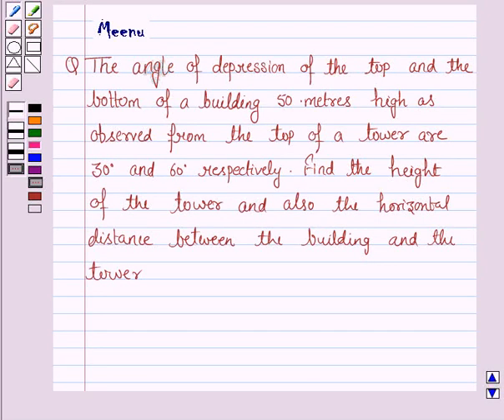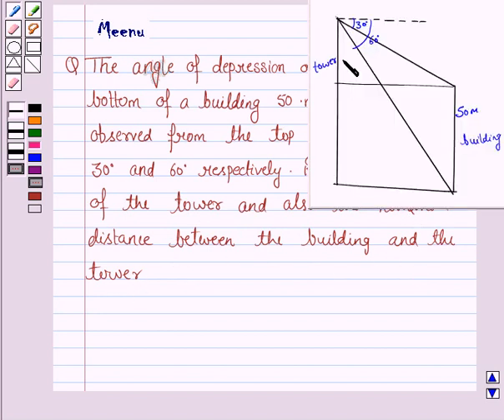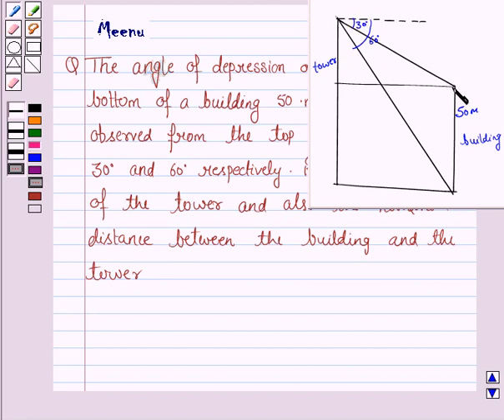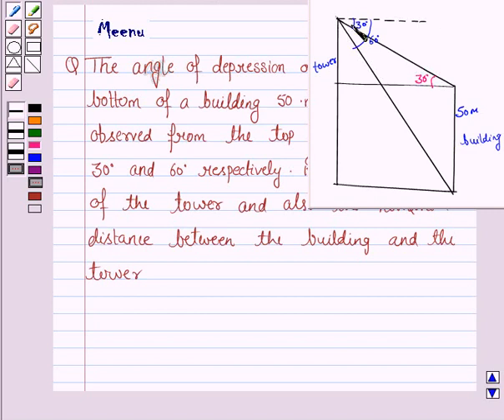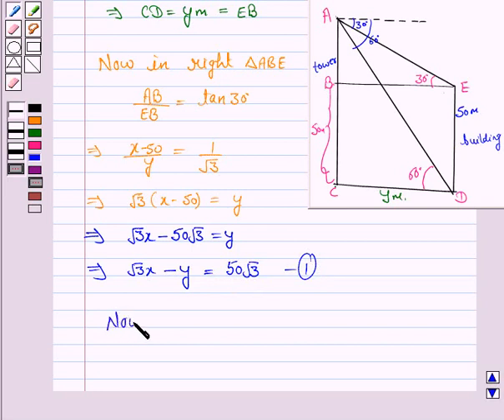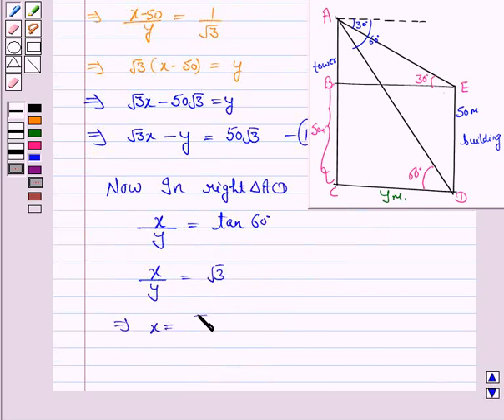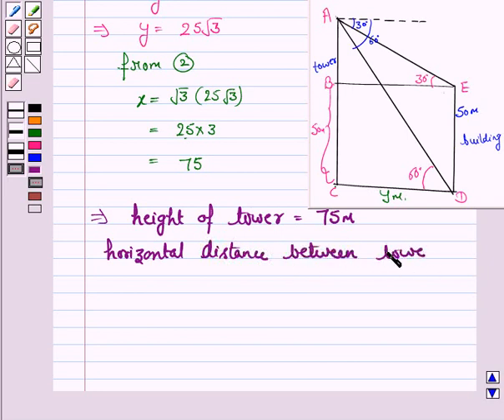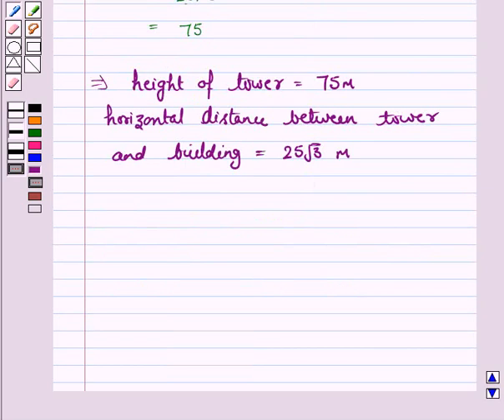Maths X PreBoard KV C 2007 1 21 OP1